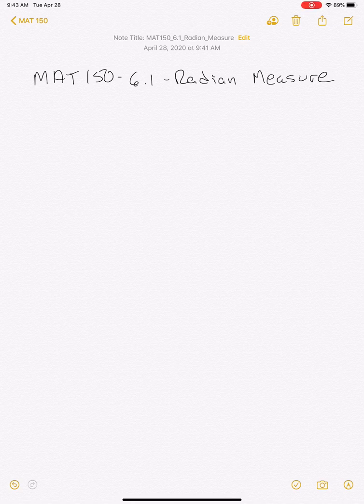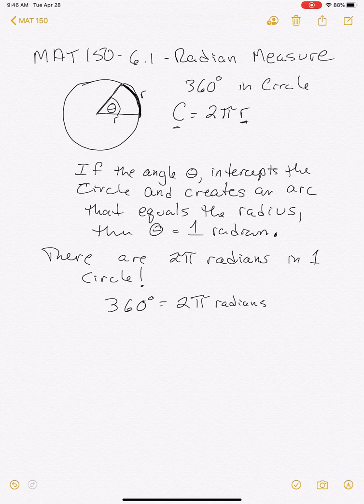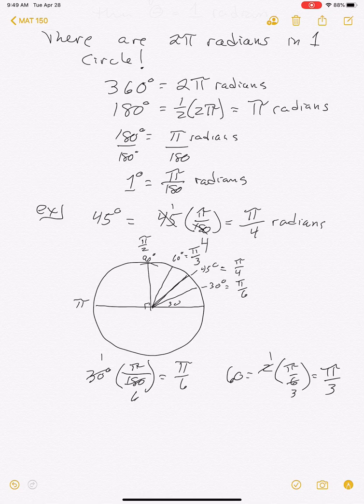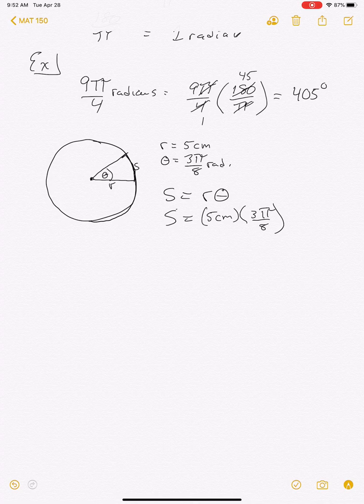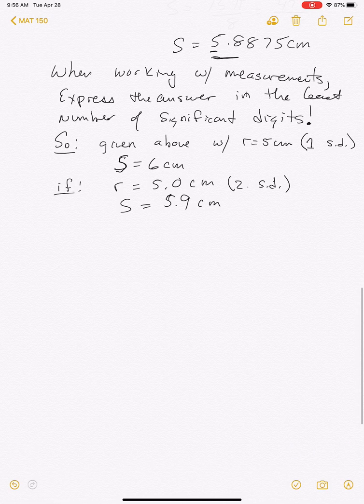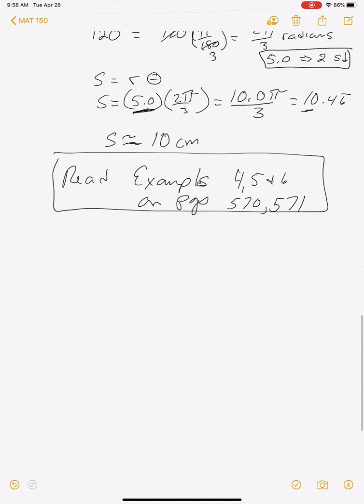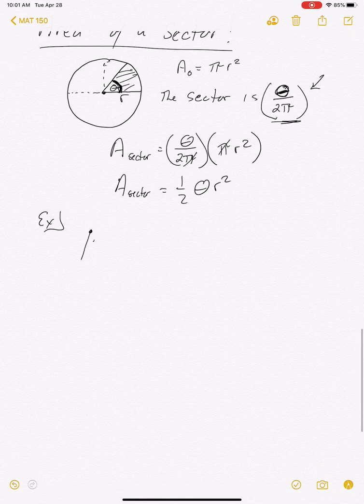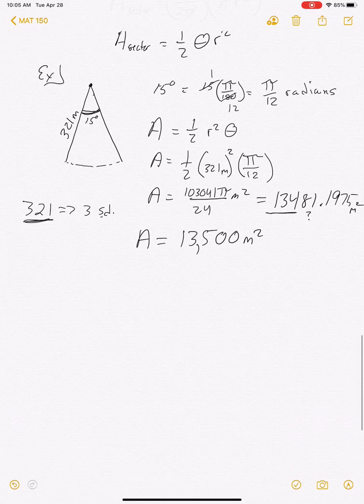MAT150 6.1 Radian Measure